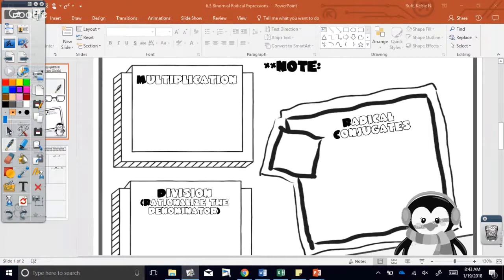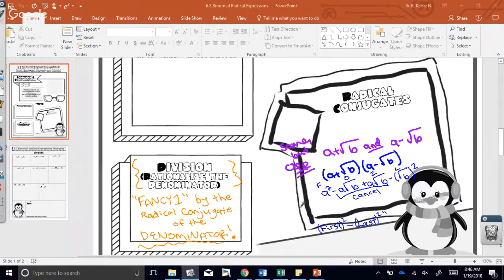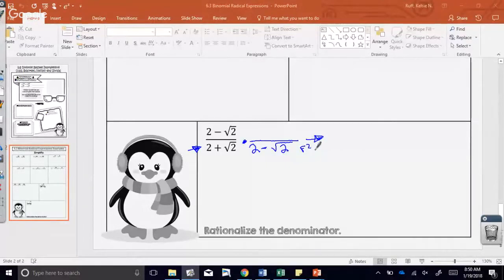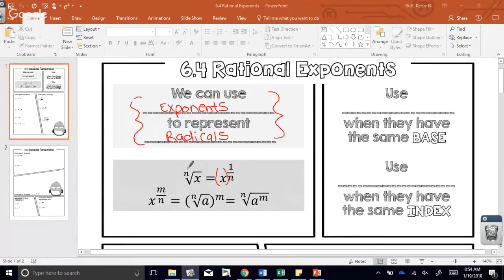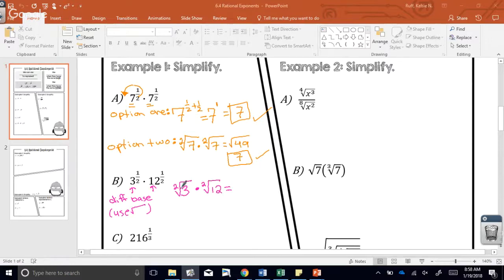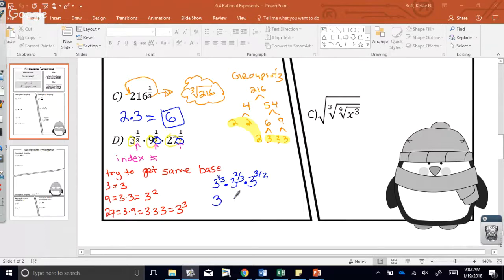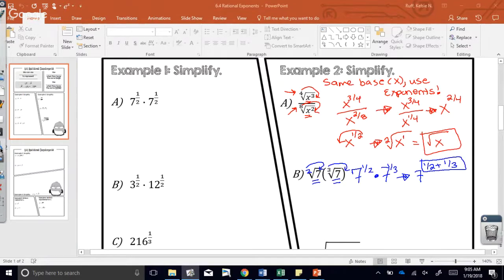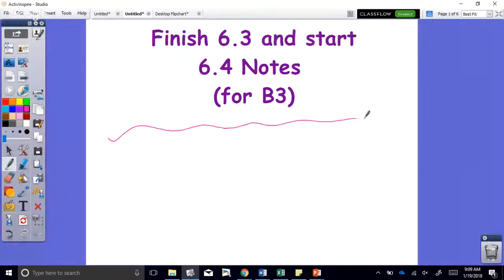Finish 6.3 and 6.4 A Notes (for B3)